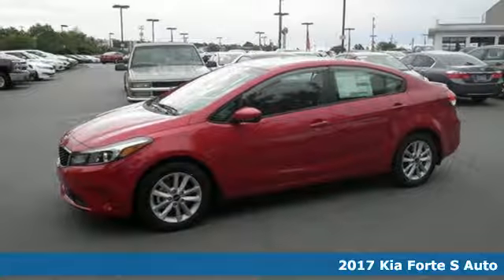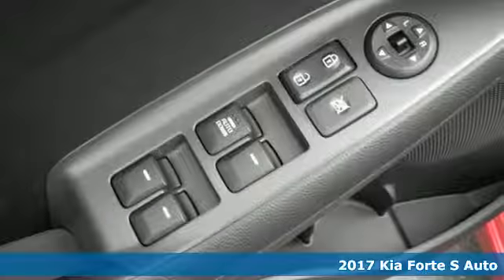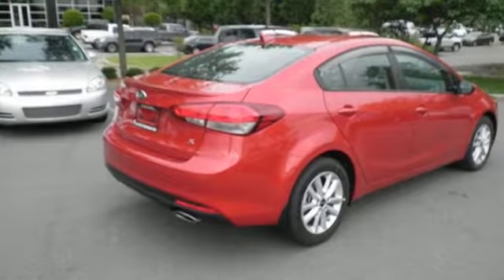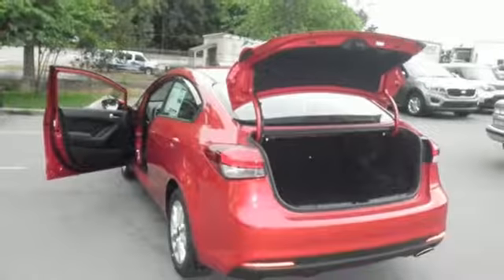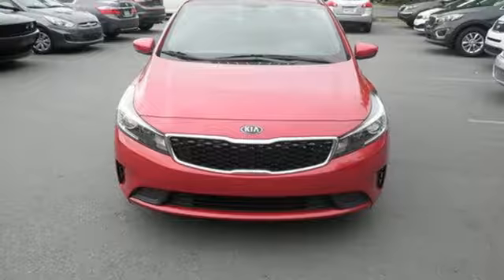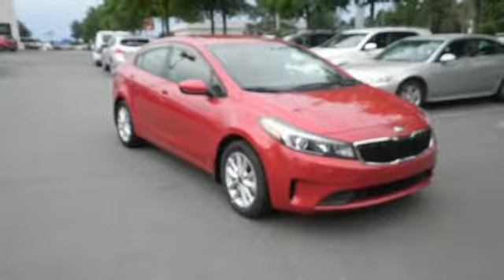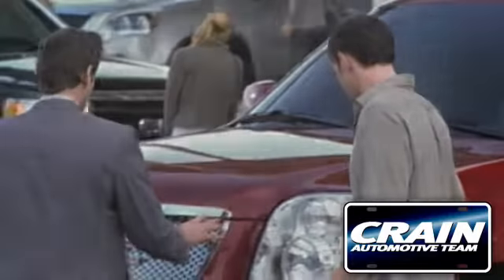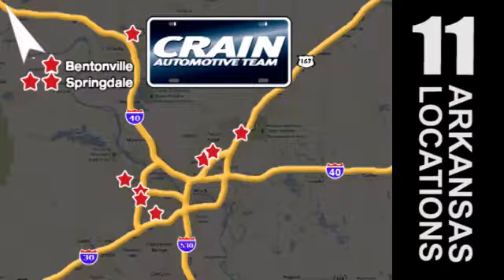New 2017 Kia Forte Sherwood AR Little Rock, AR 7KC2063 - SOLD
Year: 2017
Make: Kia
Model: Forte
Trim: S PACKAGE
Engine: 2.0L I4 DOHC D-CVVT MPI Engine
Transmission: Automatic
Color: Currant Red
Interior: Black
Stock #: 7KC2063
VIN: 3KPFL4A73HE142513
Contact Crain Kia today for information on dozens of vehicles like this 2017 Kia Forte S. There is no reason why you shouldn't buy this Kia Forte S. It is incomparable for the price and quality. Based on the superb condition of this vehicle, along with the options and color, this Kia Forte S is sure to sell fast. This is about the time when you're saying it is too good to be true, and let us be the one's to tell you, it is absolutely true. You could keep looking, but why? You've found the perfect vehicle right here. Every new and pre-owned vehicle is backed by the Crain Commitment, including our 100% low price guarantee, a 100 hour love it or leave it exchange policy, and a 100 year 100,000 mile warranty. The Crain Team's Got 'Em!

Address:
5830 Warden Rd